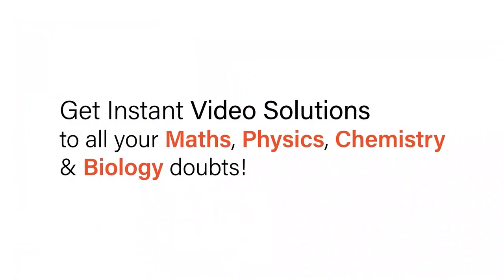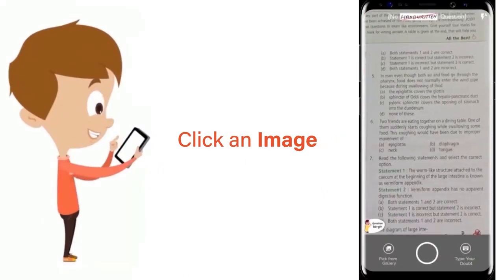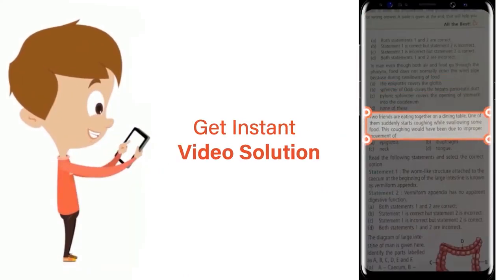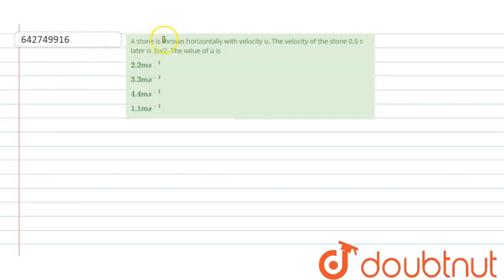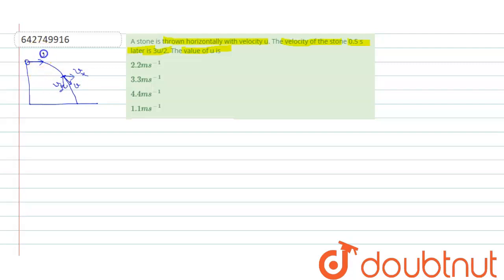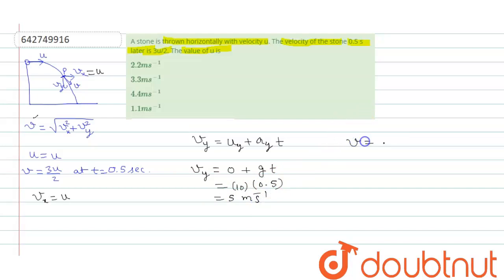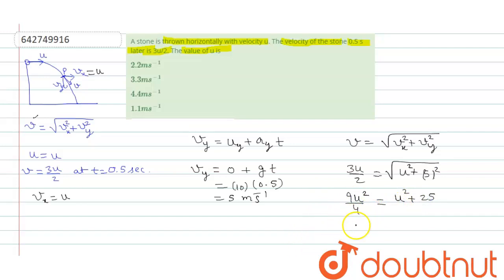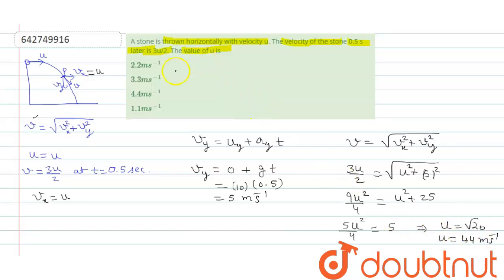A stone is thrown horizontally with velocity u. The velocity of the stone 0.5 s later is 3u/2. T...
A stone is thrown horizontally with velocity u. The velocity of the stone 0.5 s later is 3u/2. The value of u is
Class: 11
Subject: PHYSICS
Chapter: PRACTICE PAPERS
Board:NEET

👉 Have Any Query? Ask Us.